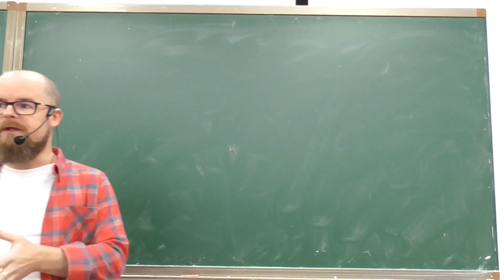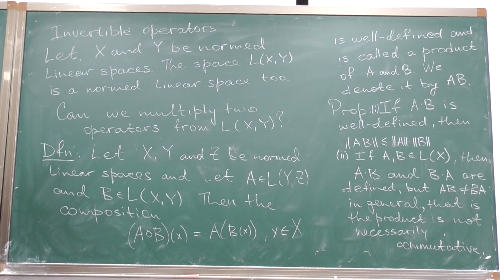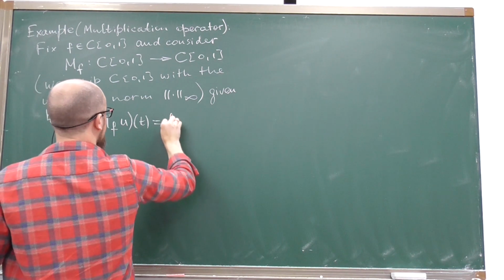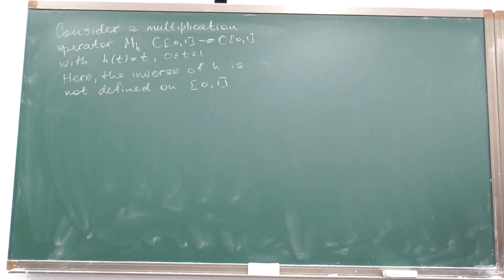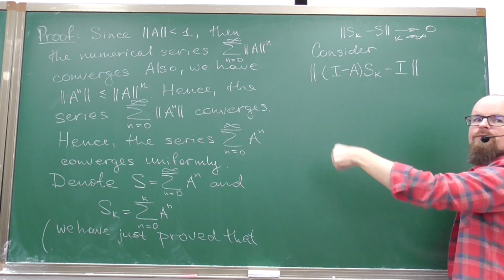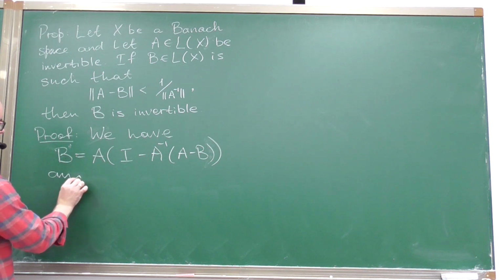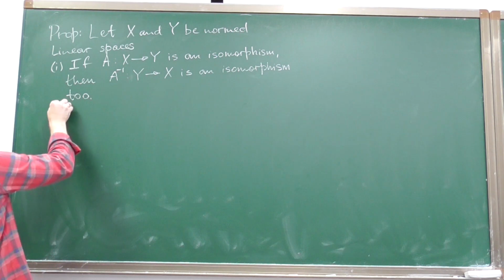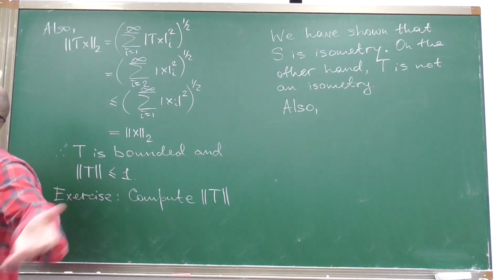Invertible operators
In this lecture we introduce the notion of invertible operators, prove sufficient conditions for invertibility and illustrate this notion with several examples.

0:00 Introduction
1:18 Product of operators
8:30 Invertible operators
12:33 Example: multiplication operator
22:26 Sufficient conditions for invertibility
43:15: Example: shift operators